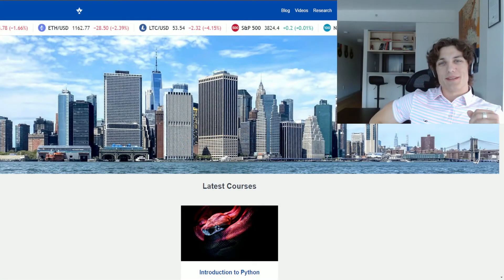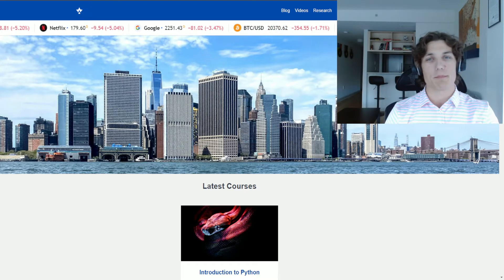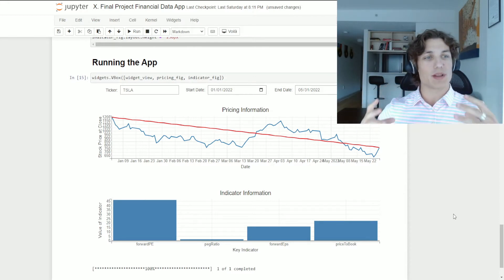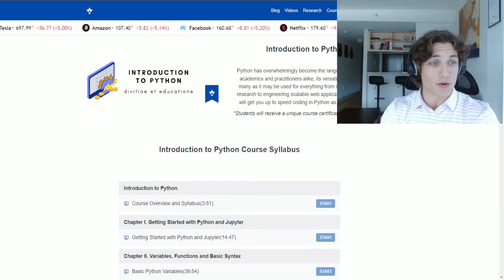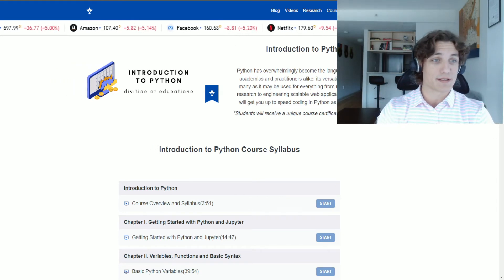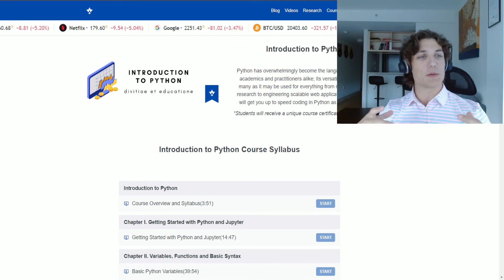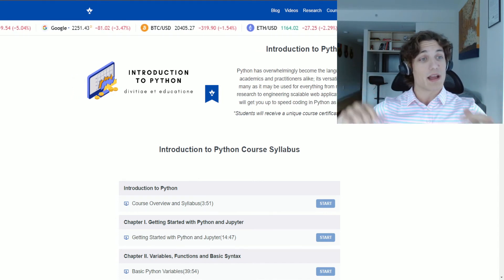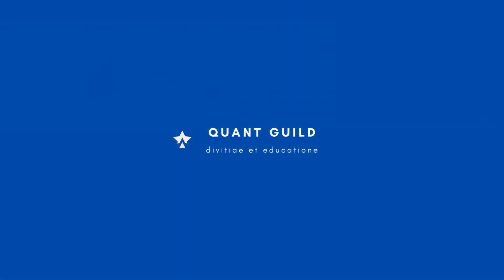Introduction to Python